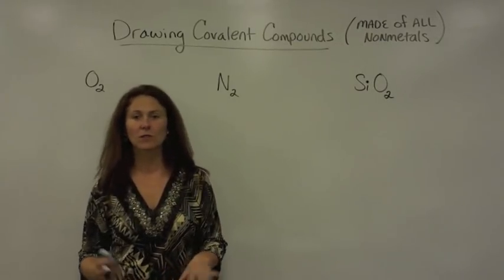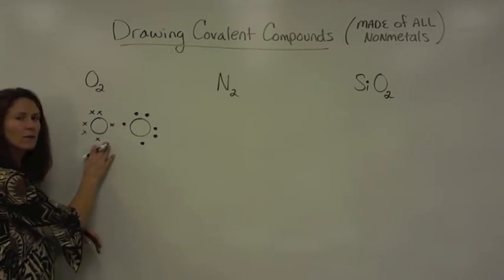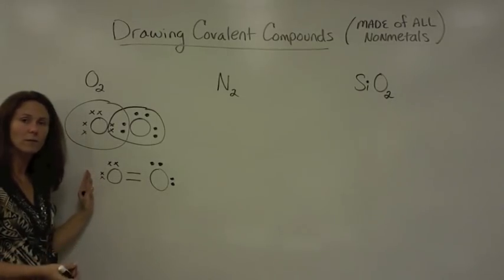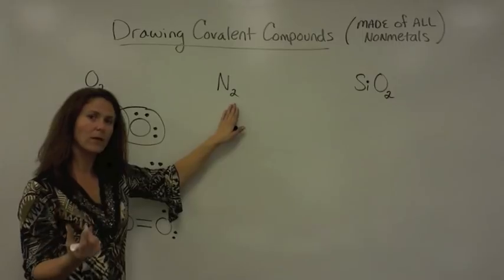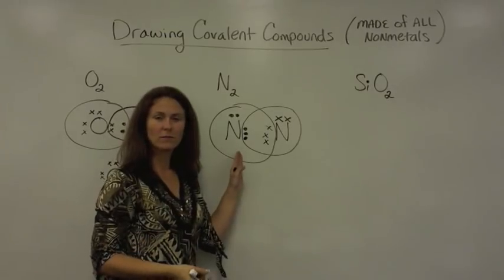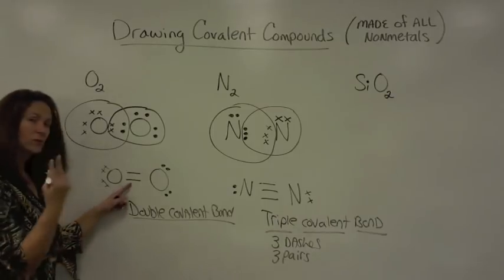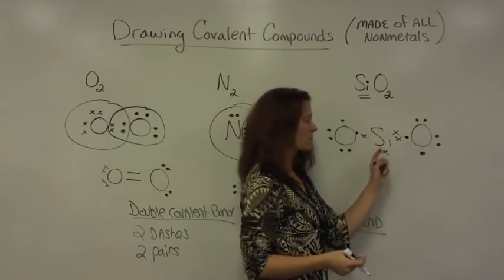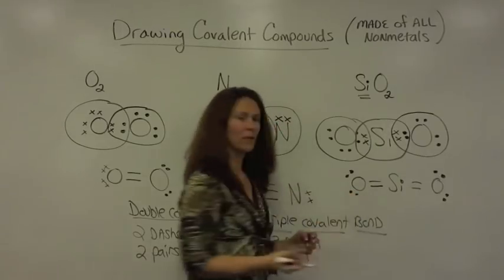Covalent - Double & Triple Bonds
Examples of drawing Lewis Dot Diagrams and Structural Formulas for covalent compounds that contain double and triple covalent bonds.